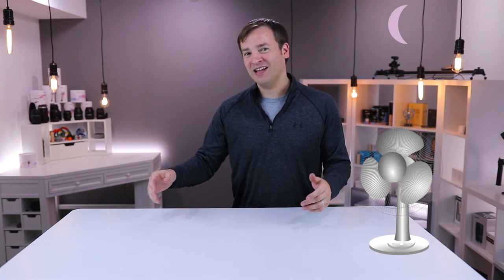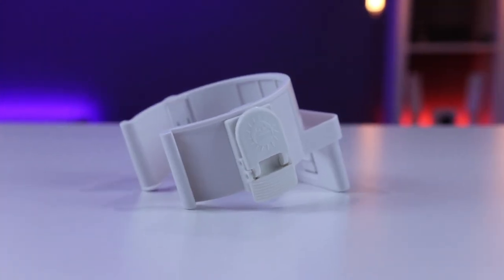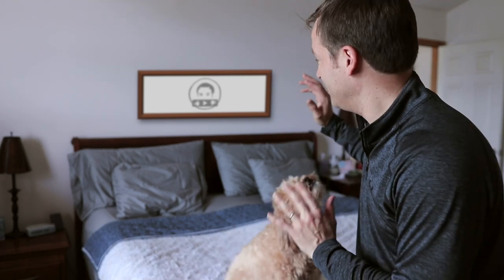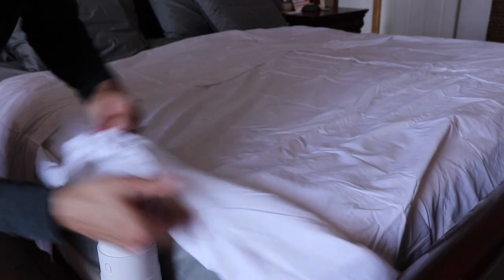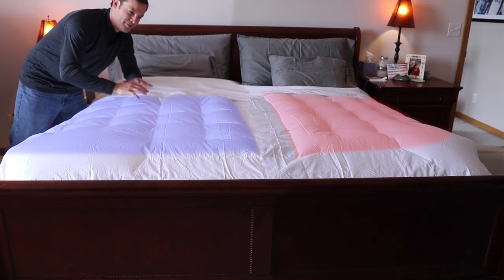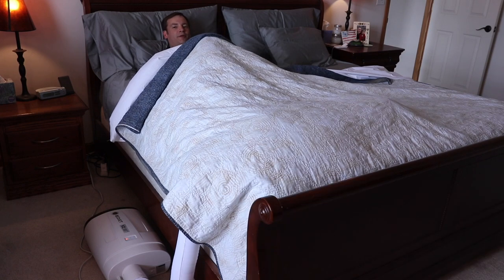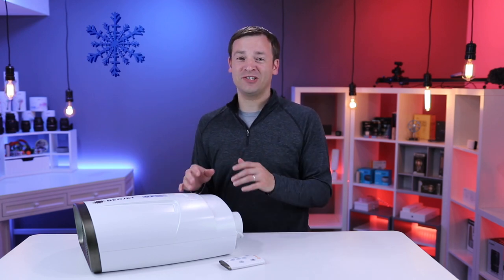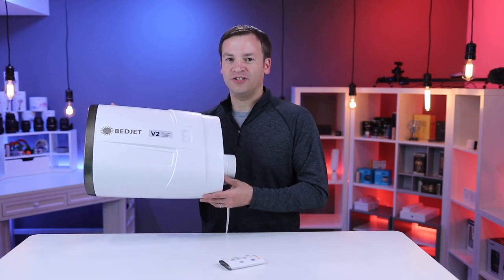BedJet v2 Review | Dual Zone for Hot & Cold Sleepers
Friendly Review of the BedJet V2 In this video, we check out the BedJet V2 which was sent to us to test out. I am a very picky sleeper and am always looking for the right combination of blankets to keep me cool at night, so I couldn't wait to give BedJet a try. We test out the BedJet without the optional cloud sheets and with the dual zone cloud sheets so that each side of the bed can adjust their climate. The BedJet can take the air from the floor and pump it right into the bed to lower the humidity and that trapped heat under your covers. The BedJet can also provide heated air right into your covers to make you toasty warm. This is perfect for the summer, winter, or anyone that likes to sleep cool, cold, warm or hot.

BedJet V2 / Cloud Sheet (Amazon)